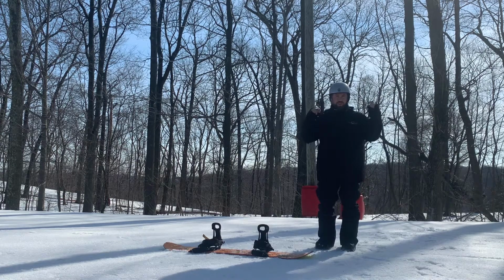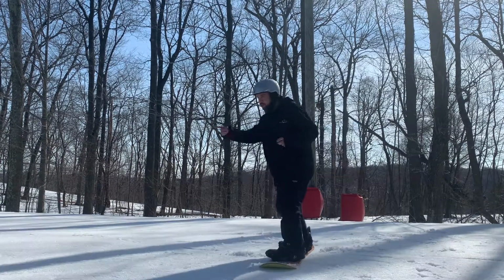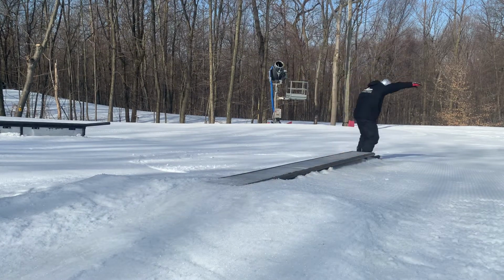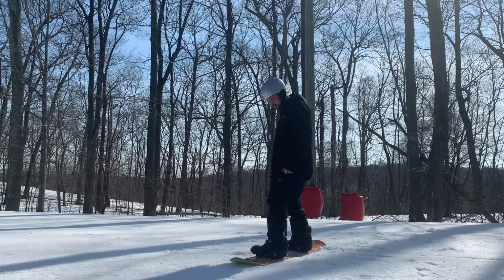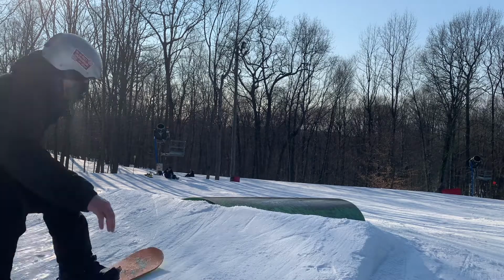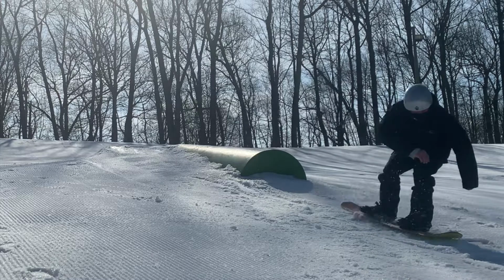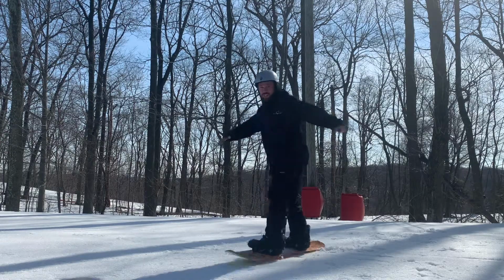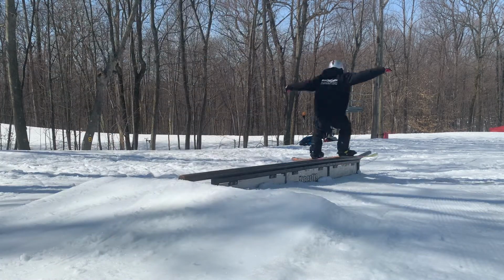How To Boardslide On A Snowboard | Boxes & Rails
My Favoirite snowboard wax
I filmed this video with my Iphone XR
And GoPro
Current Snowboard Bindings
Favorite goggles

Learn how to backside boardslide on a box, mail box, and kinked rail.

Firstly learn how to get good art 5050's on ride on boxes. Then practice doing a half frontside 180 on flat ground.  This means jump 90 degrees going counter clockwise and then jump back 90 degrees to regular. This will help you start to get the idea of opening your left shoulder before you ollie into a boardslide on a feature. Then get good at shuffling from a 5050 to a boardslide on a flat box. Secondly get good at popping onto the ride on box and jumping into a boardslide. Make sure to learn foward and keep your momentum going foward because all rails are going down hill.